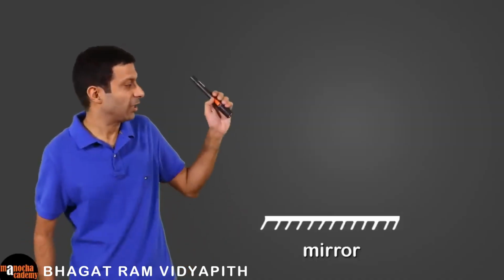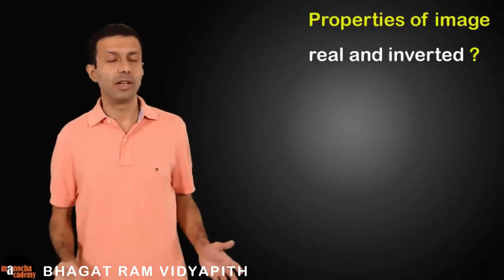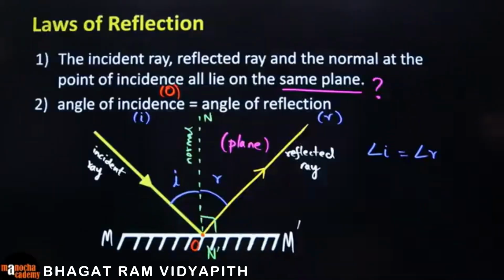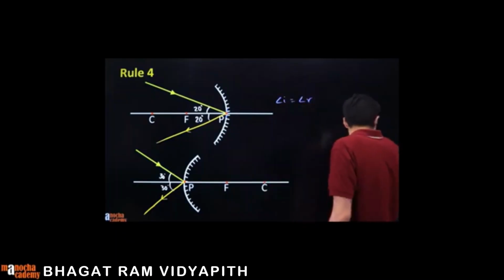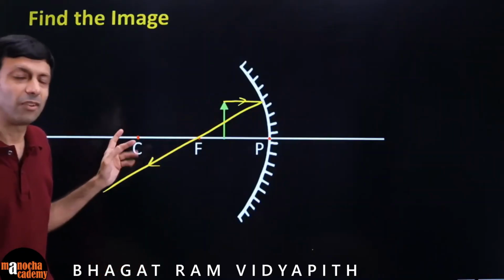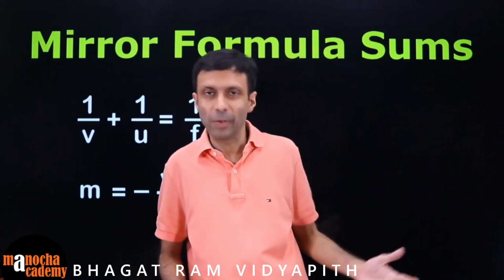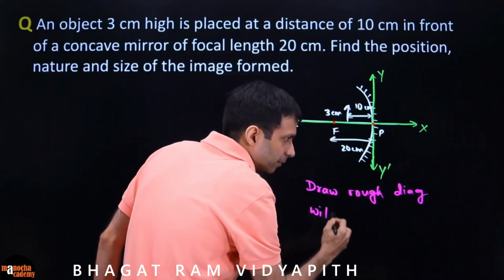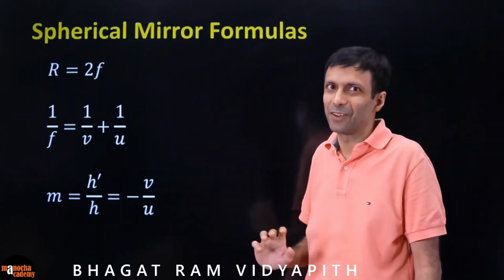Physical Science Lesson - Light [ English Version]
Educational Video

“Manocha Academy is truly one of the finest platforms for learning Science. The clarity of explanation and practical approach make complex concepts easy to understand. Sandeep Manocha Sir’s dedication to education has inspired countless students, and his academy stands as a beacon of excellence in online learning.”